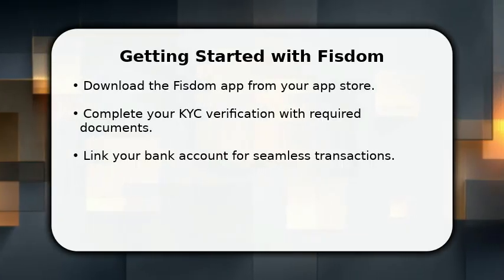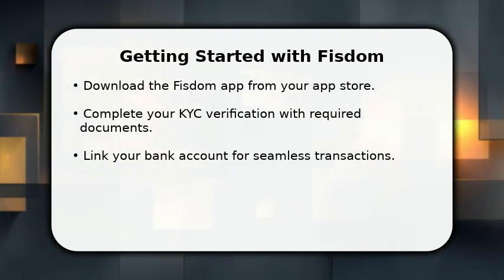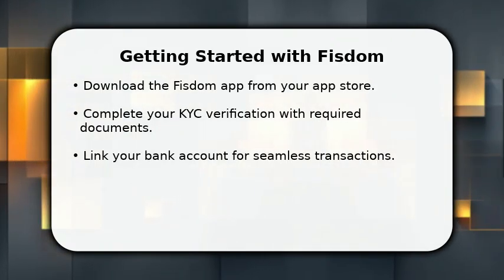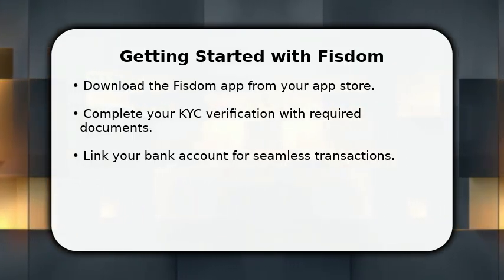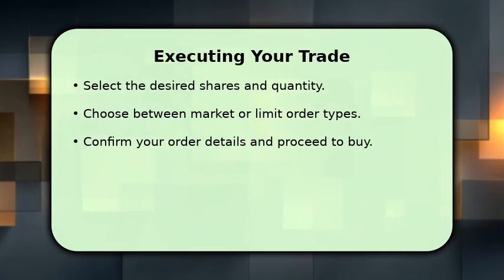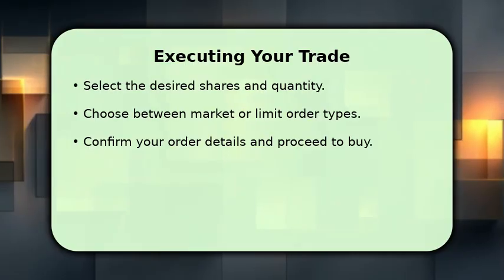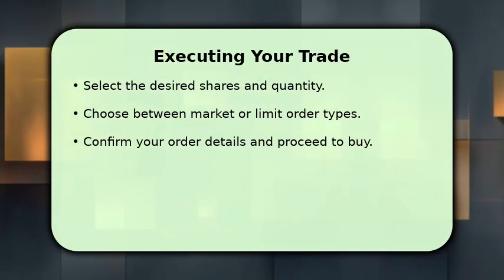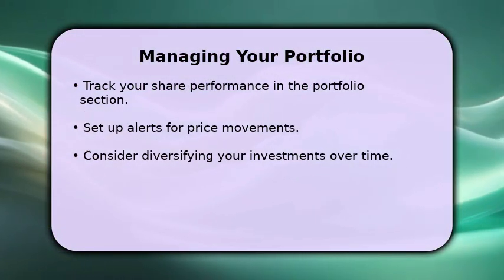How To Buy Shares In Fisdom - Step By Step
▸ (f) Are you looking to invest in the stock market through Fisdom? This video will guide you through a step-by-step process on how to buy shares in Fisdom. From creating an account to executing your first trade, we'll cover everything you need to know. Whether you're a beginner or an experienced investor, this tutorial is designed to help you navigate the Fisdom platform with confidence.

buy shares in fisdom, how to invest in fisdom, fisdom stock market, step by step guide to buying shares, investing in stocks through fisdom, fisdom account creation, executing trades on fisdom, fisdom trading platform, stock market investing for beginners, fisdom investment options